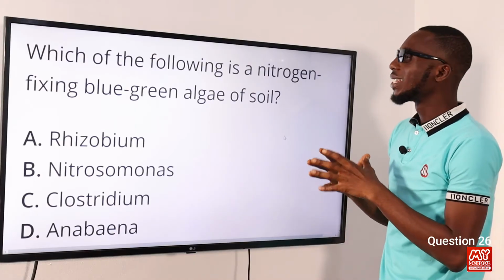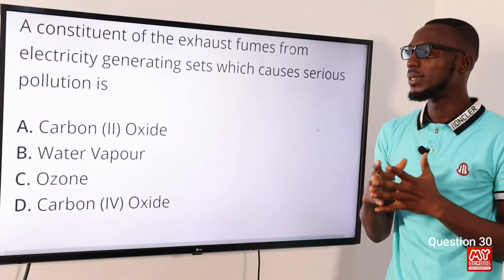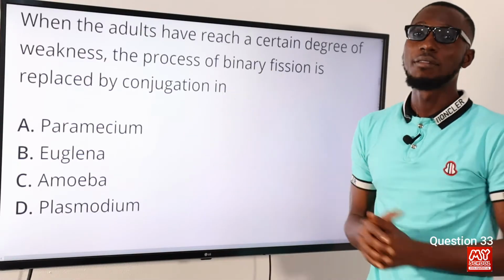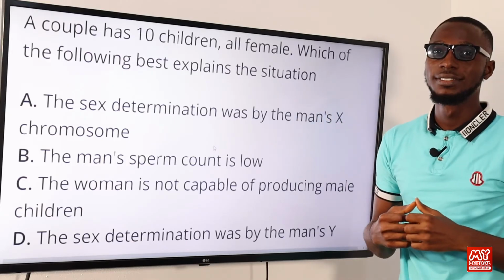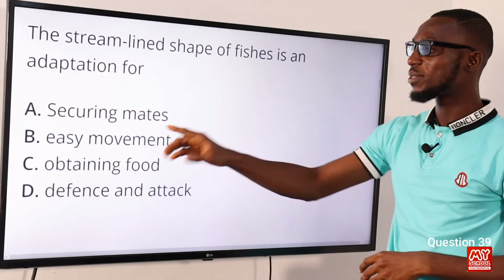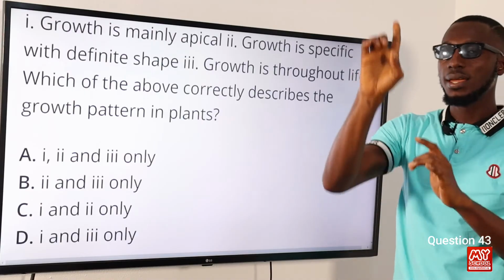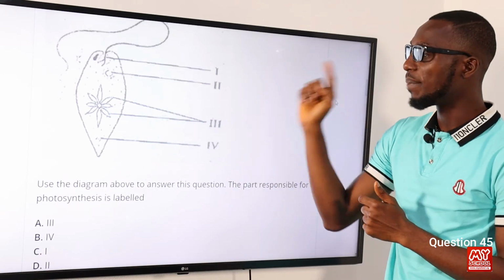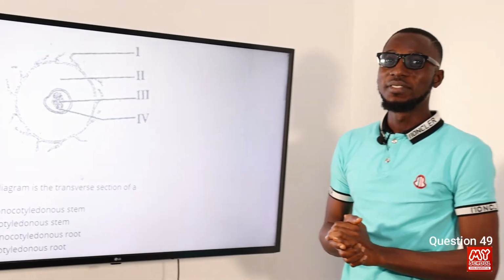JAMB CBT Biology 2014 Past Questions 26 - 49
Questions 26 - 49 - Video Above
Questions 50 - 80 - Uploading Soon

1. JAMB CBT Practice Mobile App;
2. JAMB CBT Practice Software;